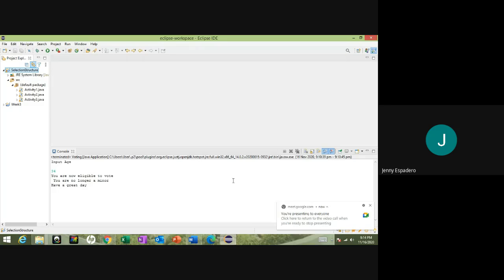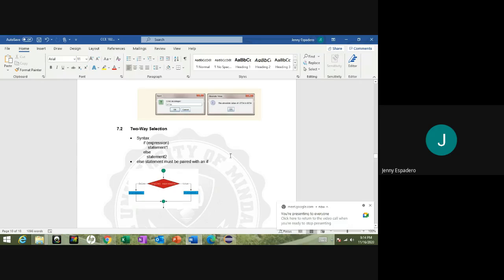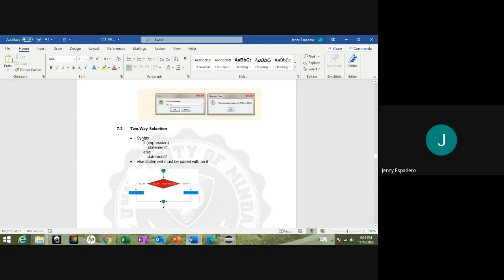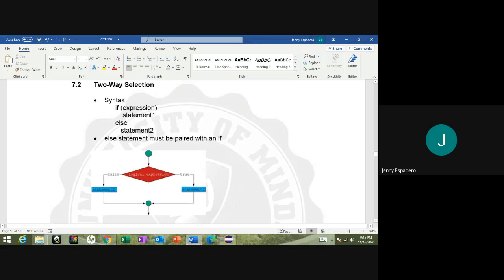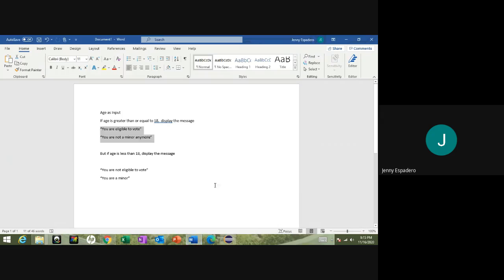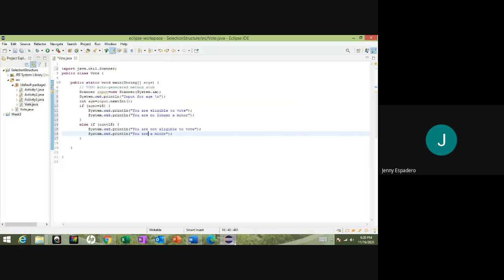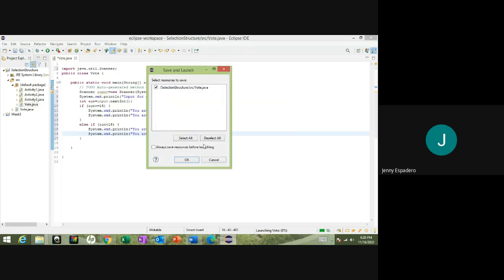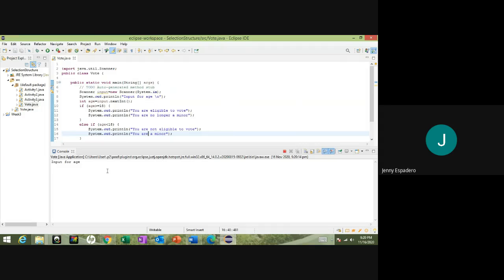Using conditional statement in Java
Two-way selection in Java